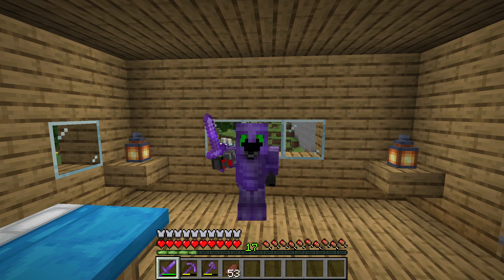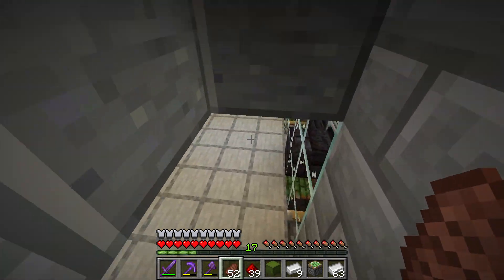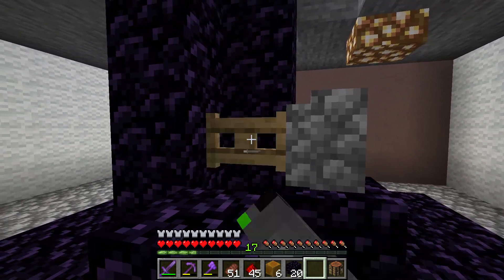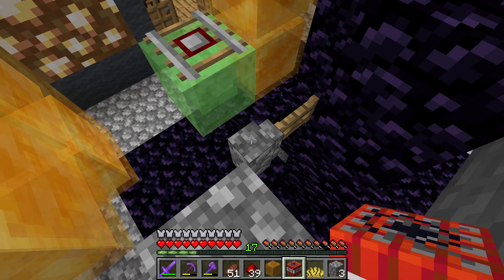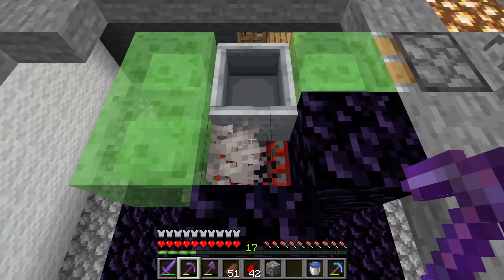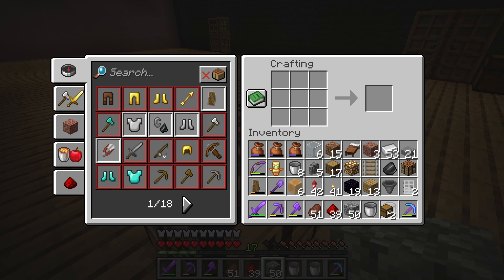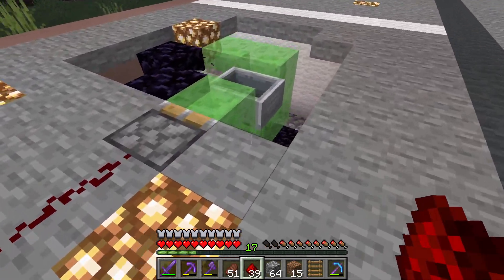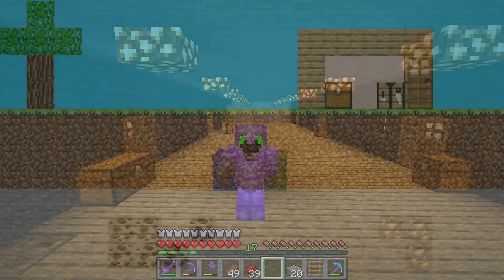Building a cobblestone farm for the factory part 2 Minecraft 1.19 episode 35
In this episode I worked on building an automatic cobblestone farm for the minecraft factory.